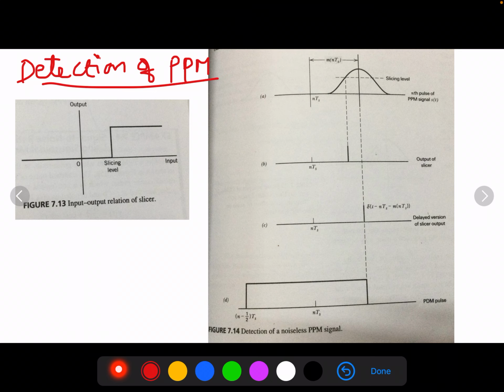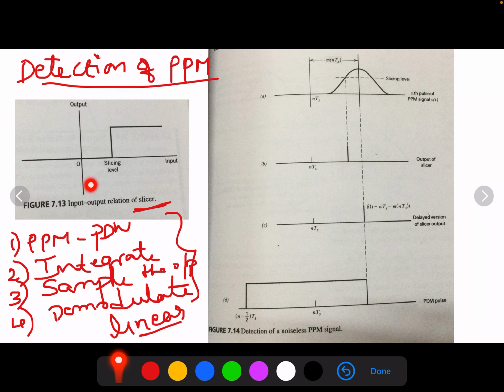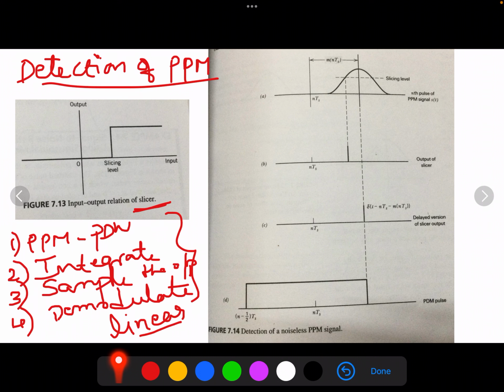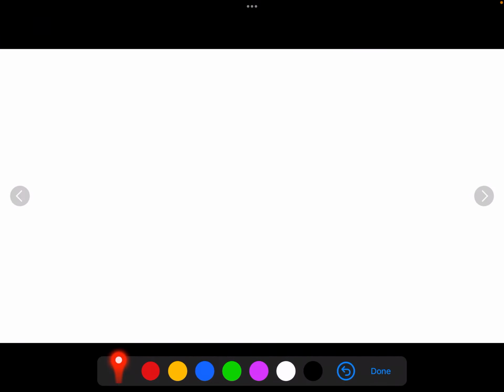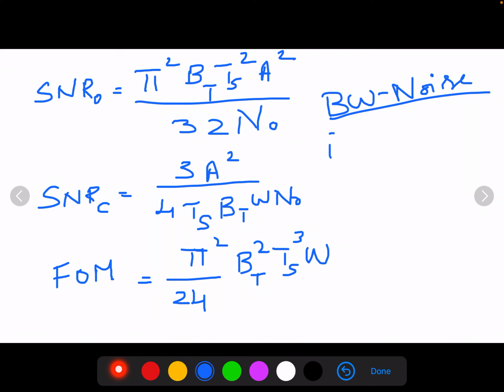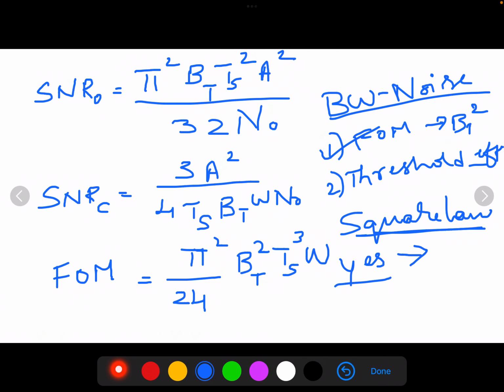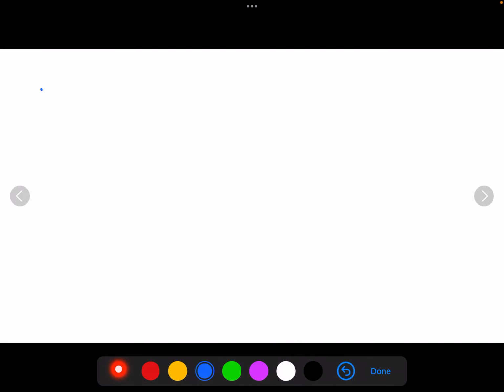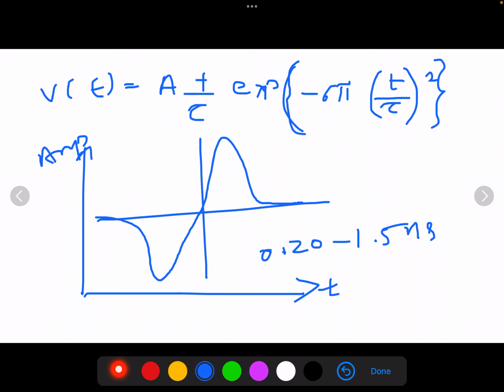Communication Theory_Module 4 _Detection of PPM